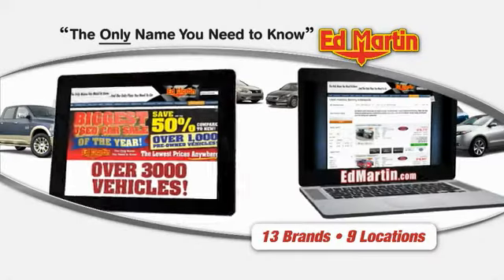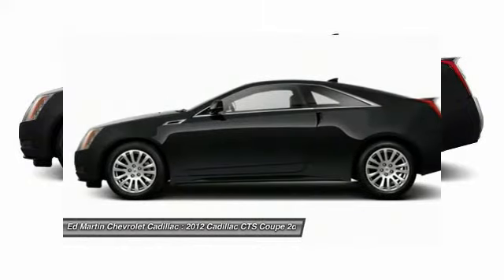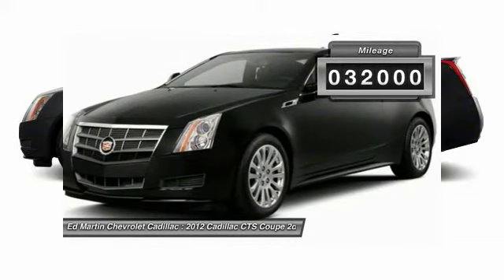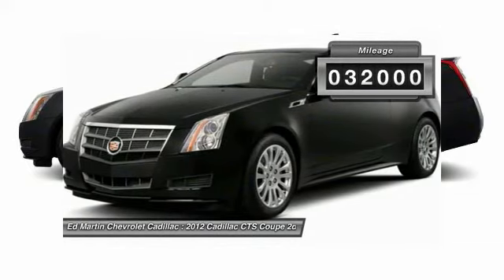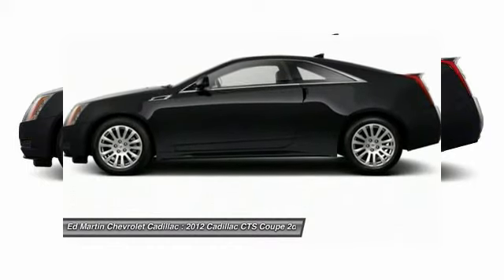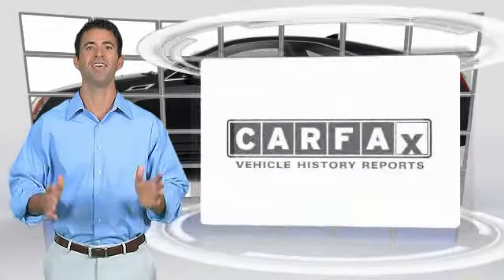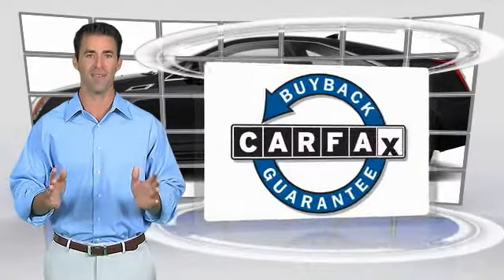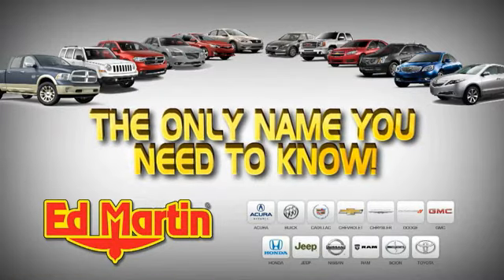2012 Cadillac CTS Coupe 4P9085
2012 CADILLAC CTS COUPE Anderson, IN
Stock# 4P9085

Cadillac Certified 3.6L V6 DI VVT and RWD. The car you've always wanted! Wow! Where do I start?! Looking for an amazing value on an outstanding 2012 Cadillac CTS? Well, this is IT! The precision-tuned 3.6L V6 DI VVT engine provides the very essence of performance, delivering substantial horsepower and torque.